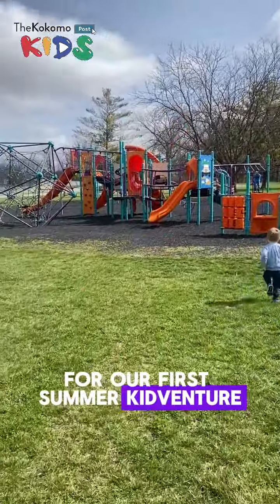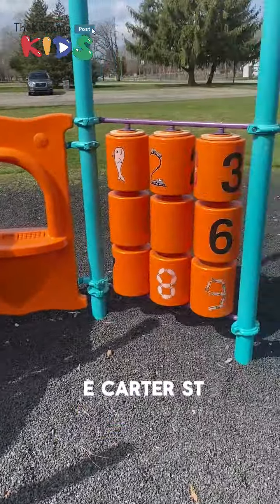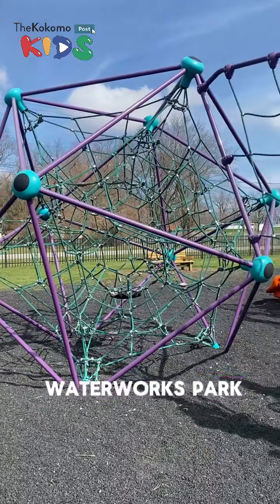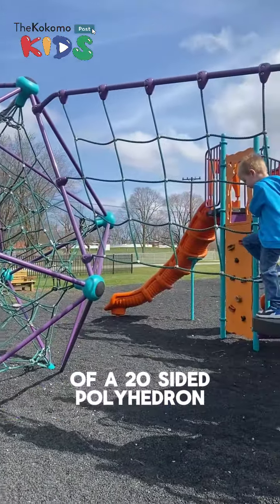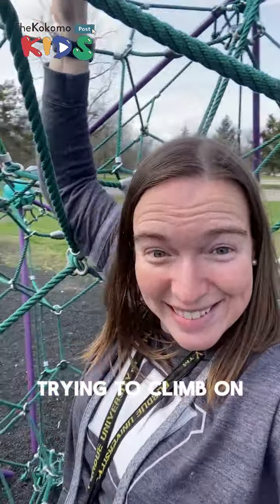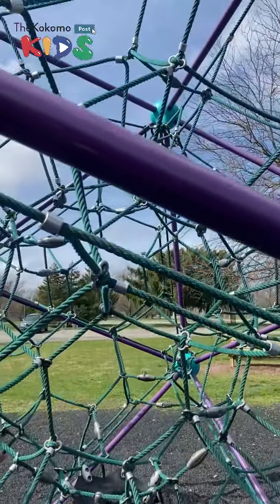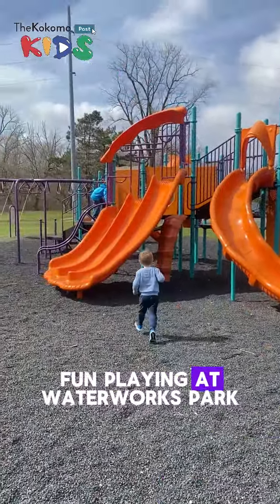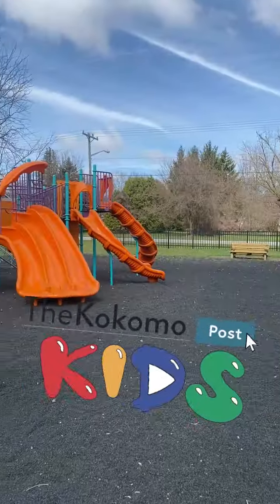Waterworks Park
Summer vacation is here and it won’t last long. We want you to explore Kokomo and lead you on some fun and simple local adventures with your family each week. Join us each week for a new Summer KidVenture. For our first KidVentrue, we played on the playground at Waterworks Park!